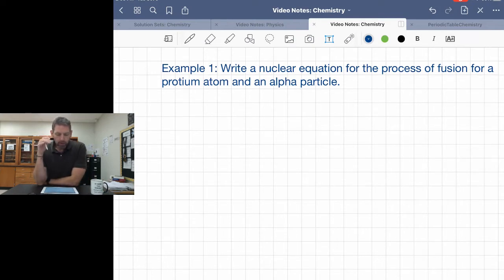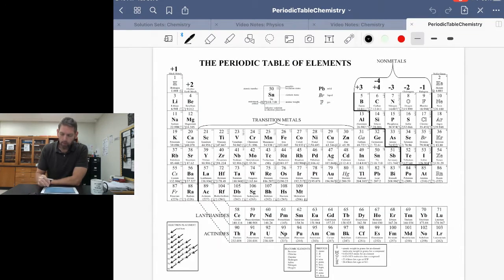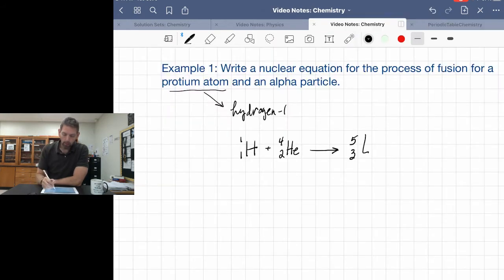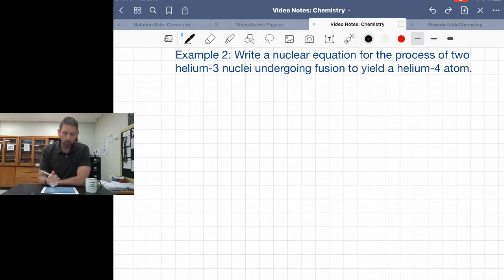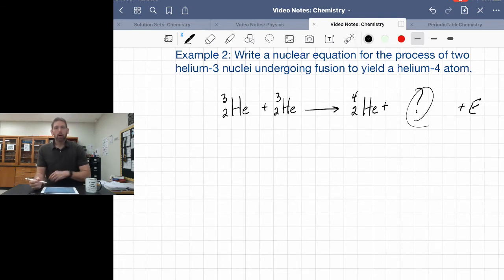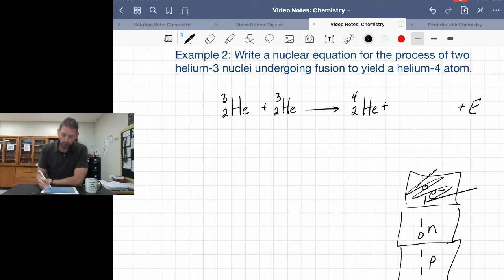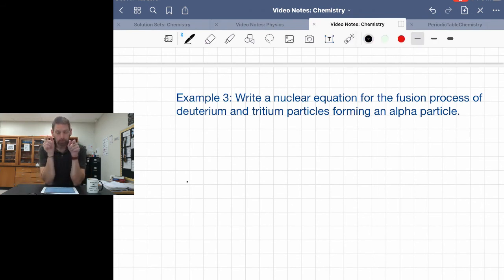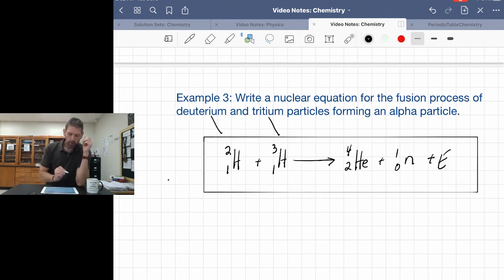Nuclear fusion processes (the basics)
Nuclei moving at high velocities "crashing" together can combine, or fuse, together to form larger nuclear particles. Let's take a look at some of the dynamics with some examples.